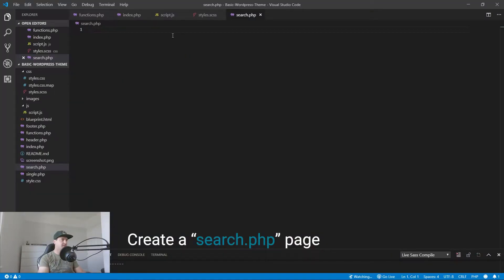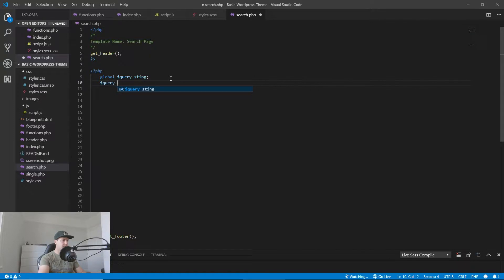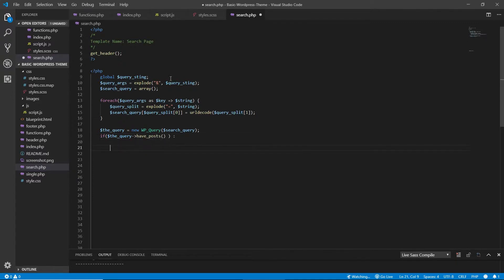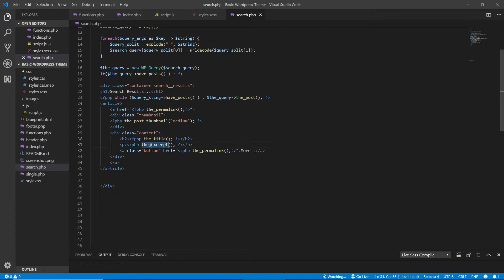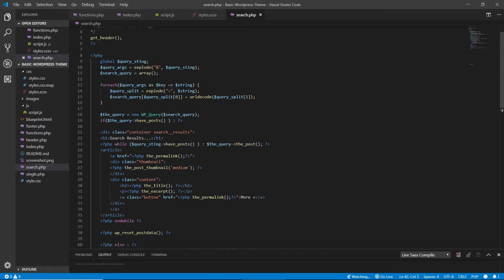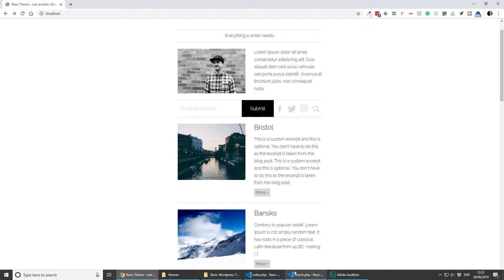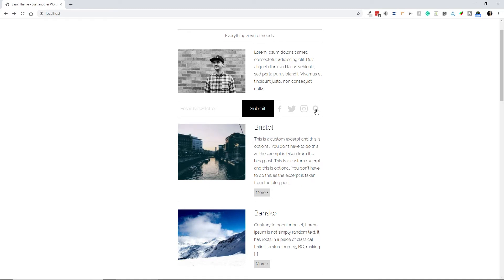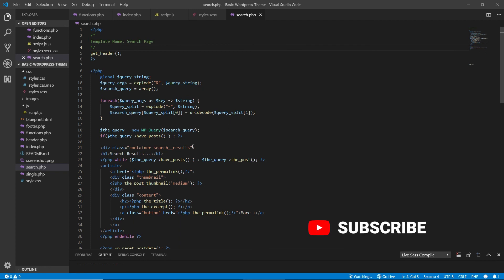How to create a WordPress Custom Search Page & Form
In this tutorial, you will learn how to create a simple search page on WordPress. If you are developing a custom WordPress theme this tutorial is perfect for you. The video will also show you how to do the animation toggle for the search bar using jQuery.